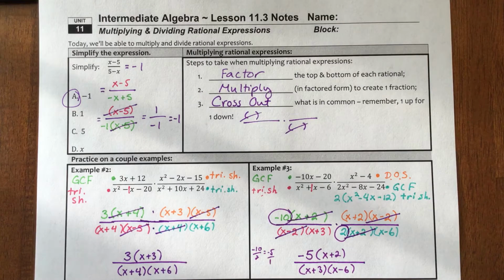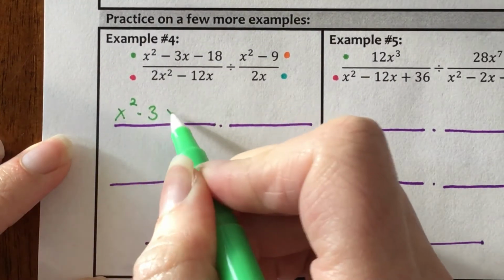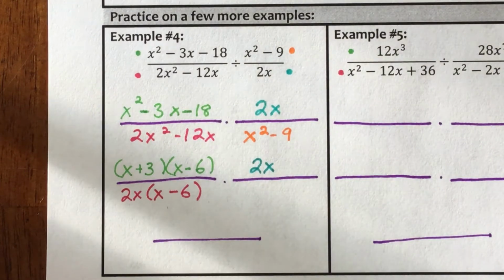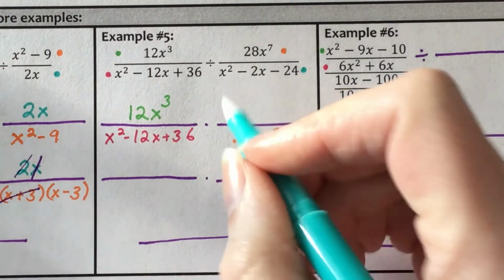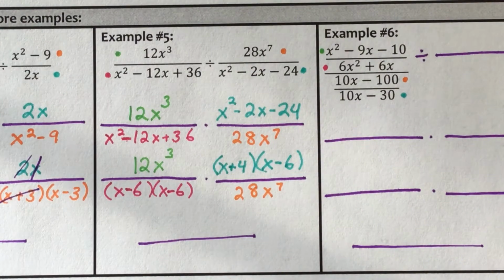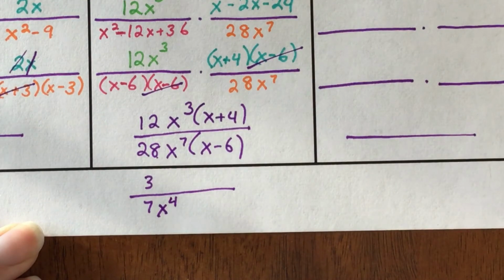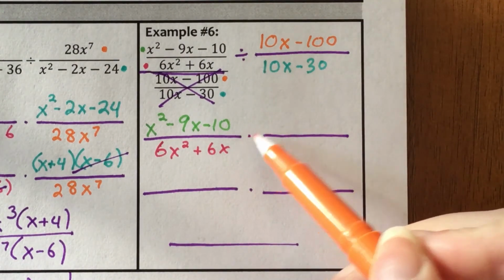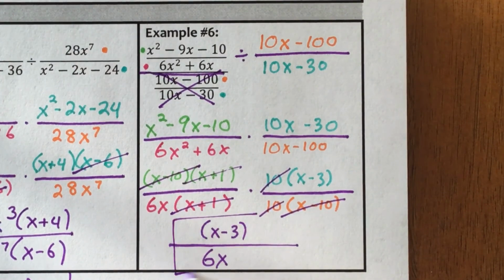11.3b Dividing Rational Expressions